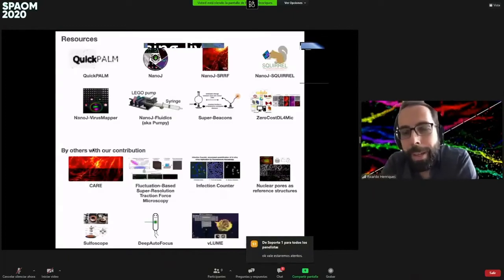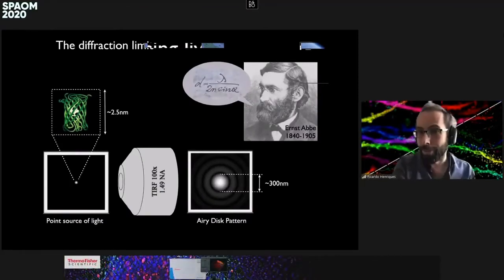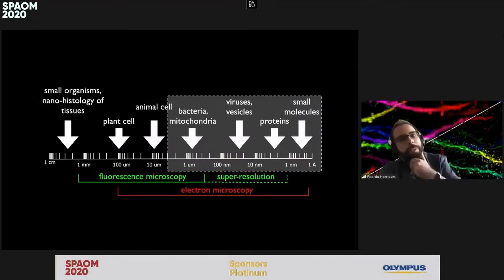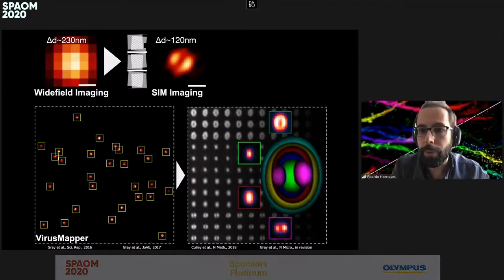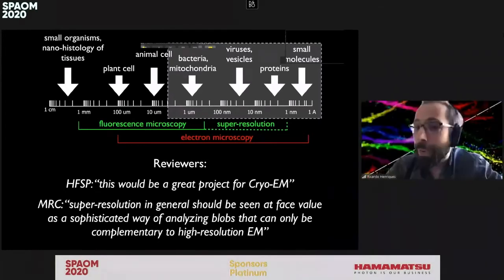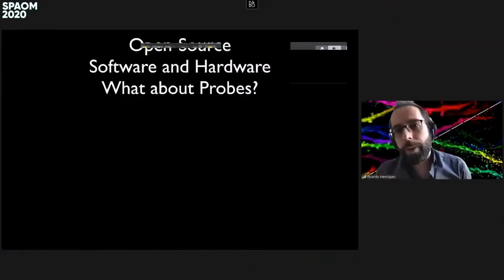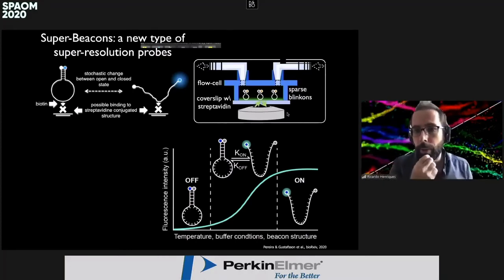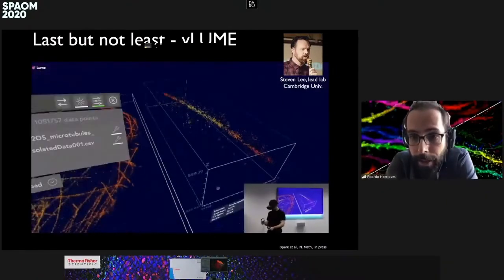27N. Invited Speaker - Ricardo Henriques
Democratising live-cell super-resolution microscopy enabled by open technology.
by Ricardo Henriques, group Leader at Gulbenkian Institute of Science, Oeiras (PT).

Chairs: Arrate Muñoz, Pedro Pereira Matos

Abstract:
Super-resolution microscopy has become essential for the study of nanoscale biological
processes. This type of imaging often requires the use of specialised methods to collect
and process a large volume of recorded data and extract quantitative information. In
recent years, our team together with collaborators has built an open-source ecosystem of
computational, biochemical and optical approaches for live-cell super-resolution
microscopy, designed to combine high performance and ease of use. In this seminar, I will
present some of these approaches such as SRRF, SQUIRREL, VirusMapper, Super-Beacons
and vLume, showcasing their application in the study of biological processes such as viral
infection.